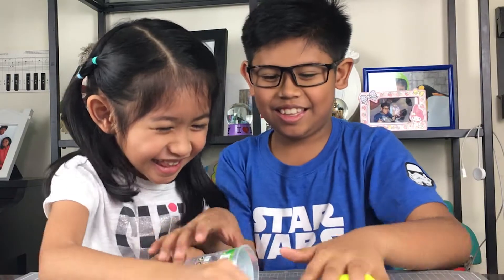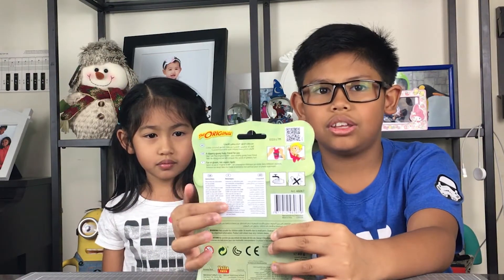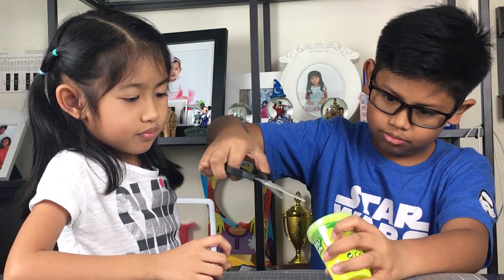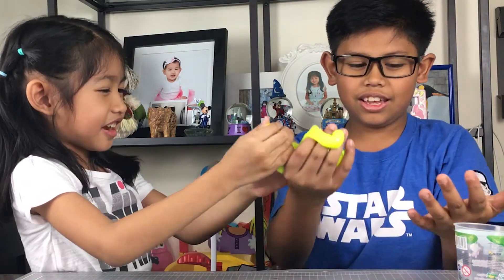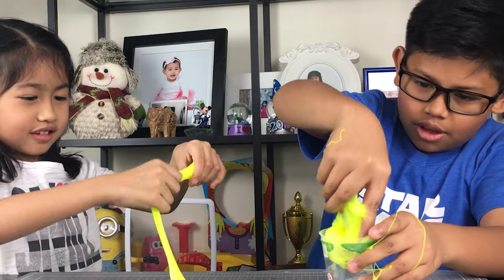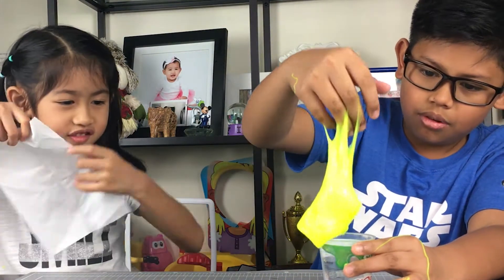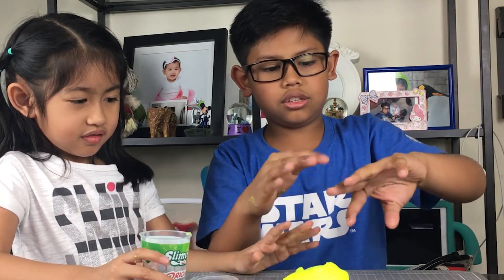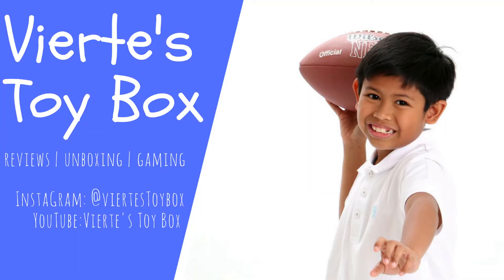Unboxing: Slimy The Original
Slimy! is so much fun to play with.